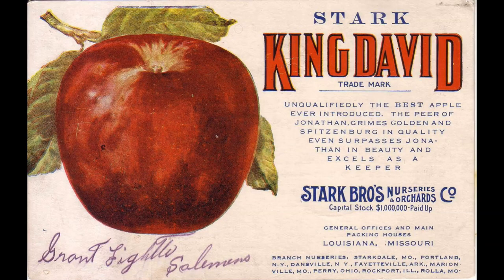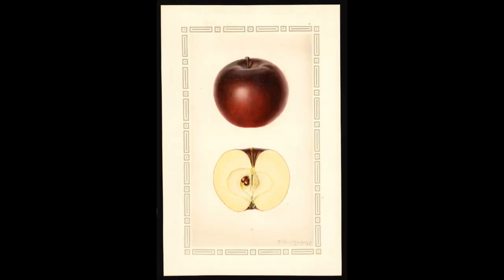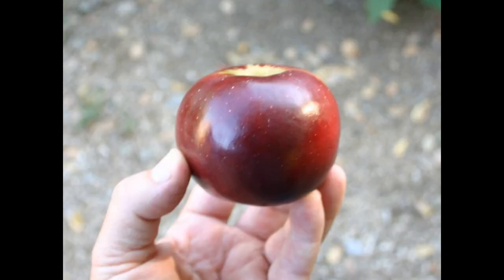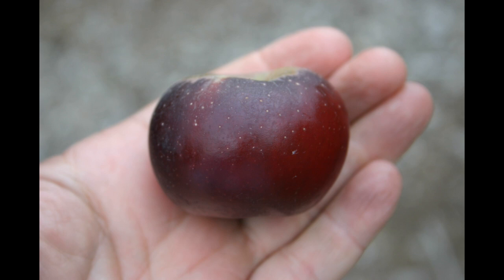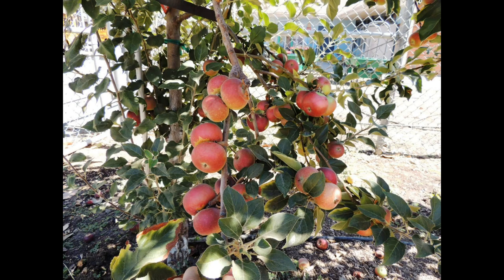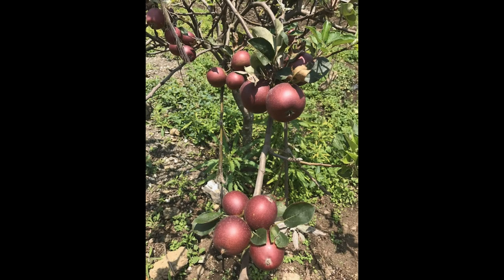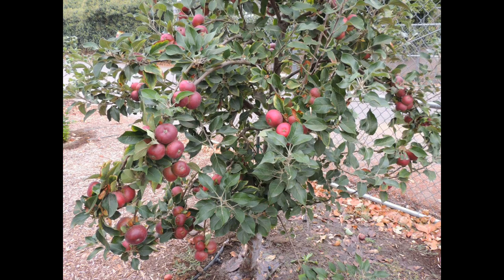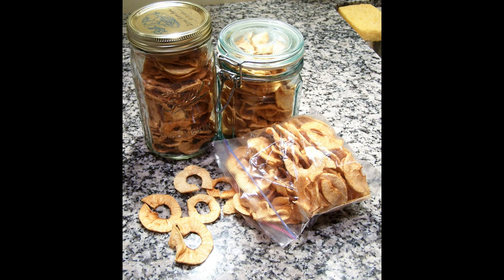The World's Greatest Apple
Why I think King David is the world's greatest apple variety, its background, appearance, flavor, growth habit, and all the people who agree with me.

Watercolor illustrations: U.S. Department of Agriculture Pomological Watercolor Collection. Rare and Special Collections, National Agricultural Library, Beltsville, MD 20705